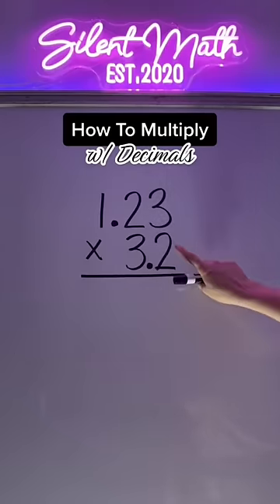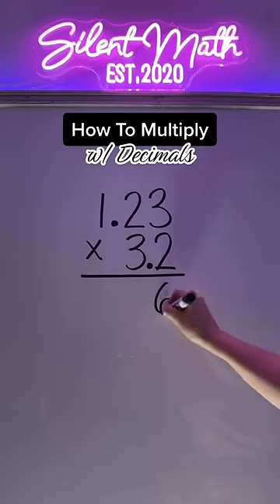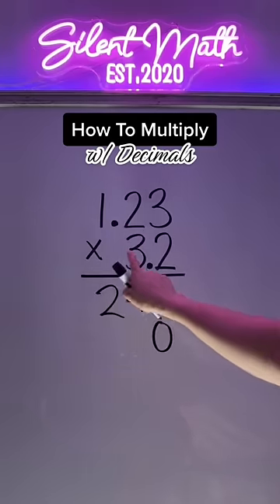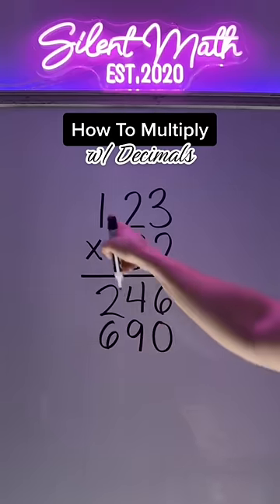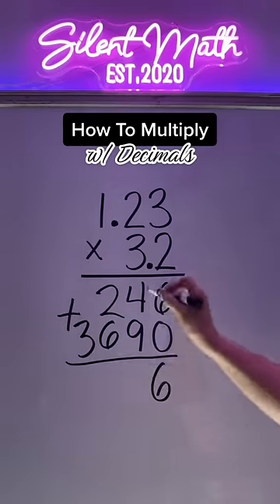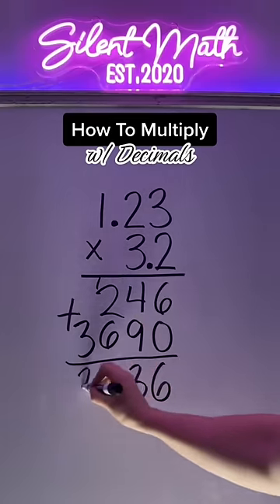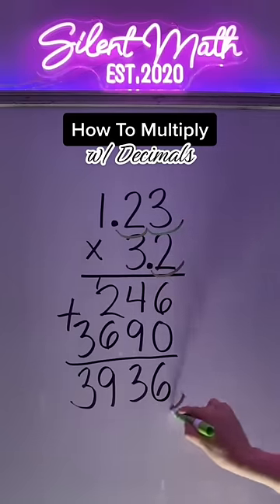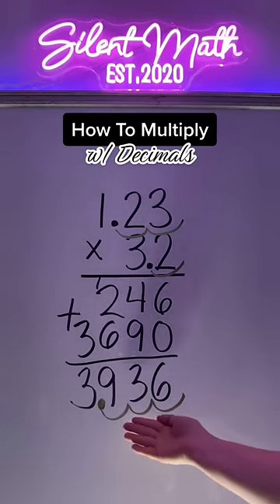How To Multiply with Decimals